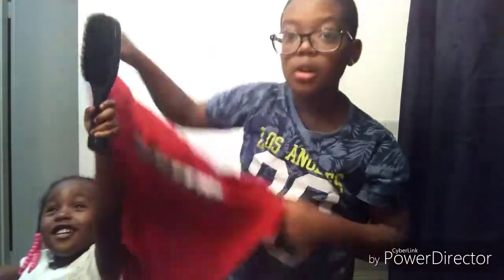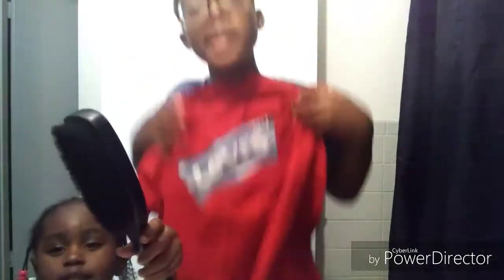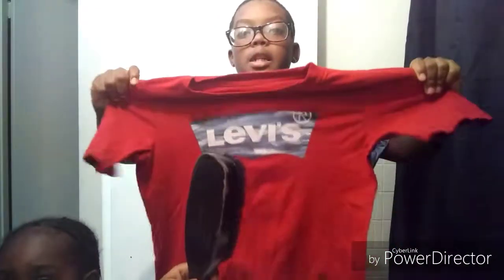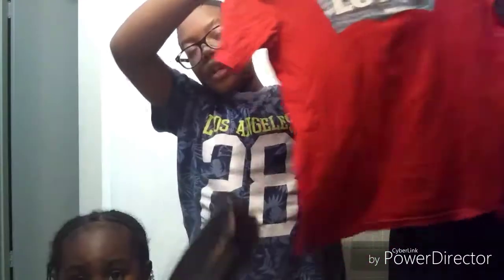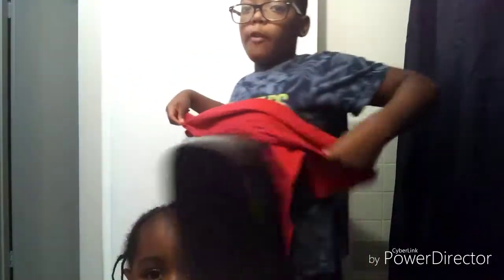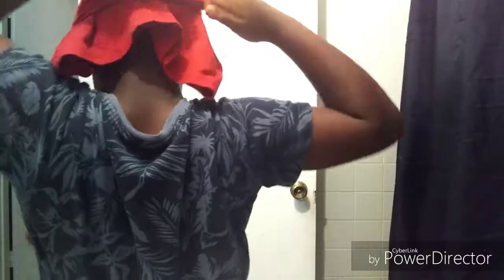(MUST WATCH) HOW TO TIE A SHIRT 👕 TO A DU RAG